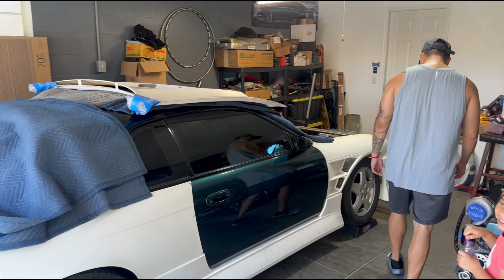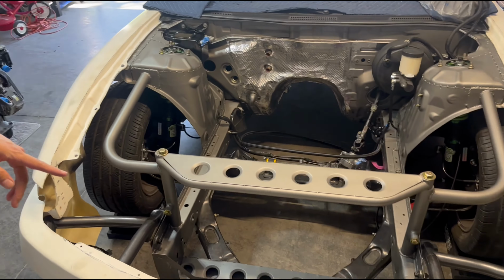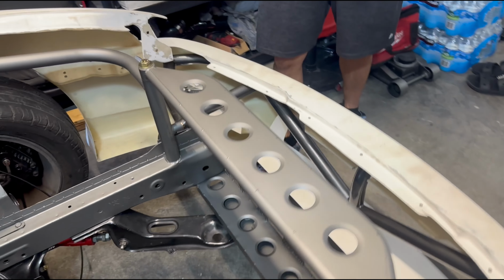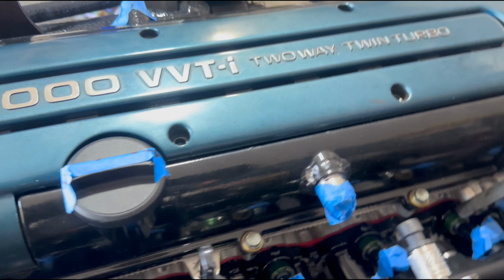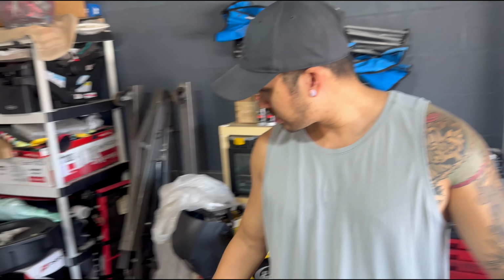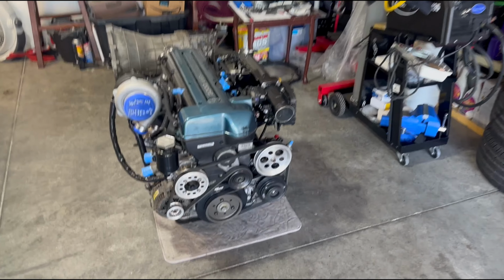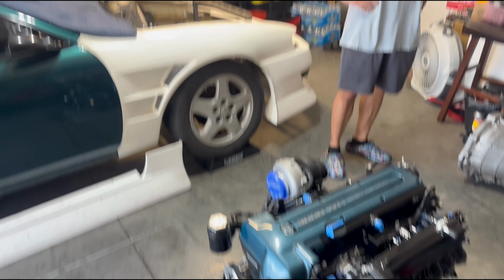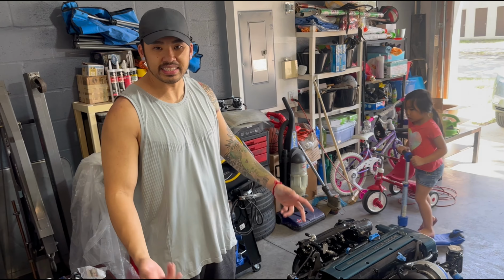John’s 2JZ Kouki 240sx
It’s been years since john’s 2j kouki blew up but here’s the long awaited update.